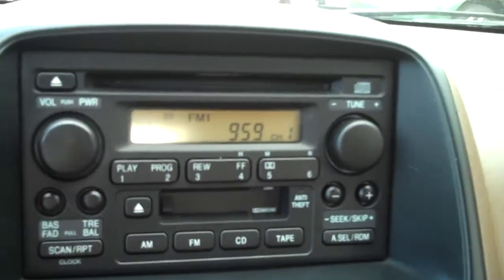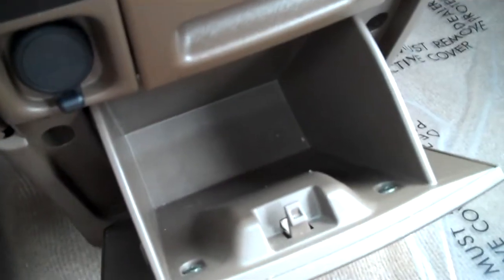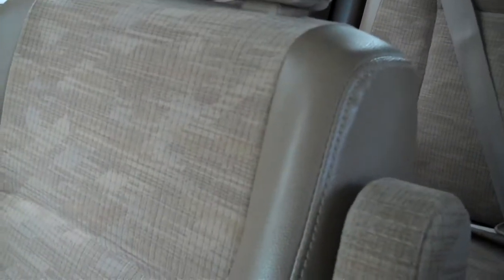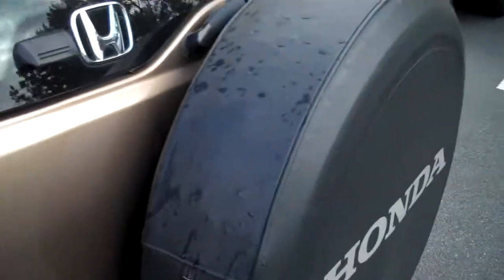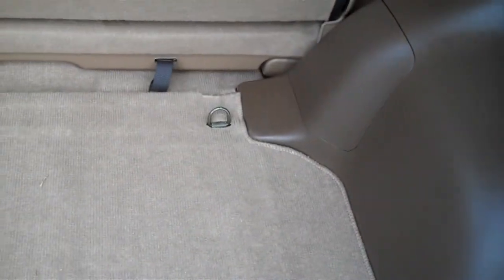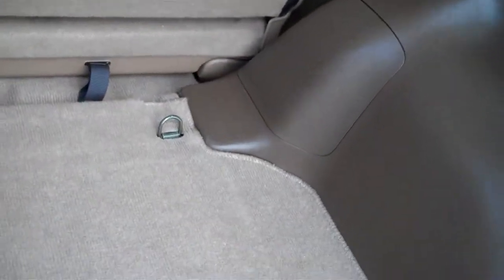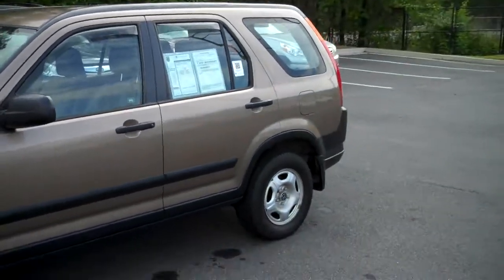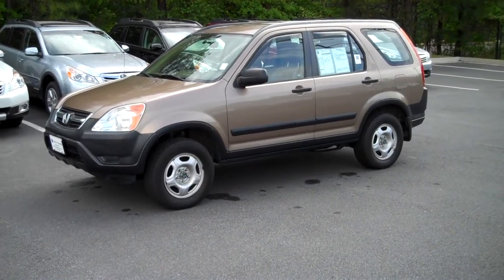Subaru of Kennesaw's 2002 Honda CRV K3264XA.MP4 SOLD!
Very Clean 2002 Honda CRV. Cold AC, Great interior, Automatic Transmission Trailer Hitch Receiver and more . Well cared for SUV.